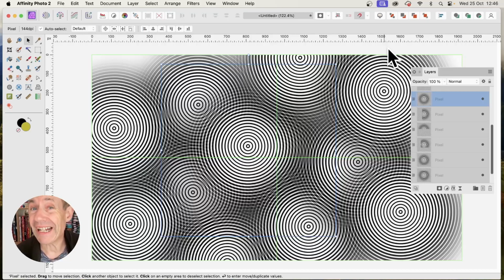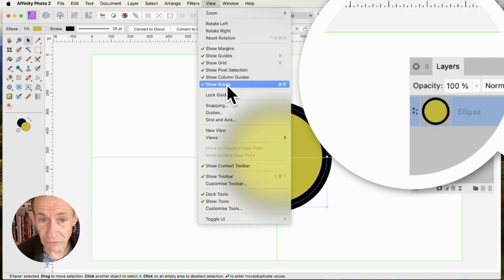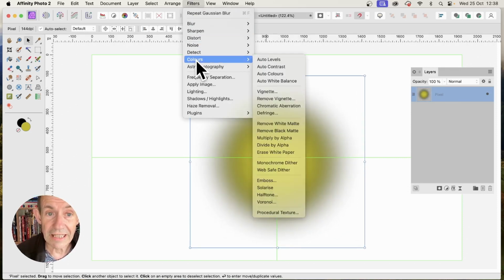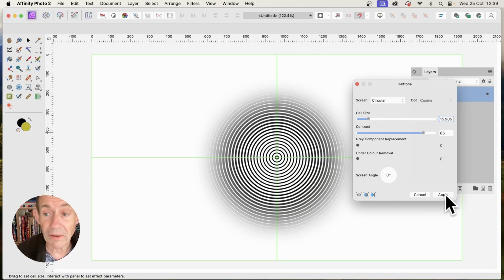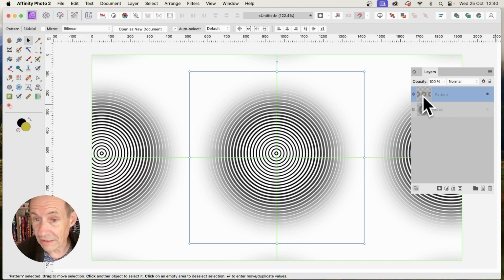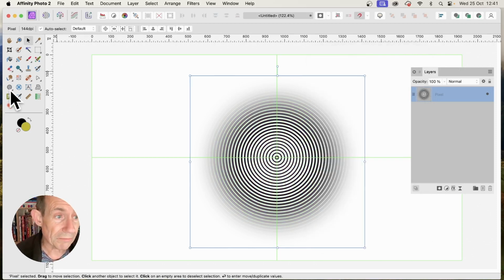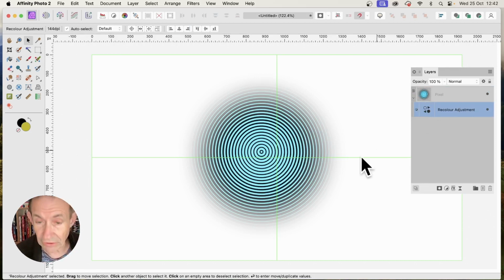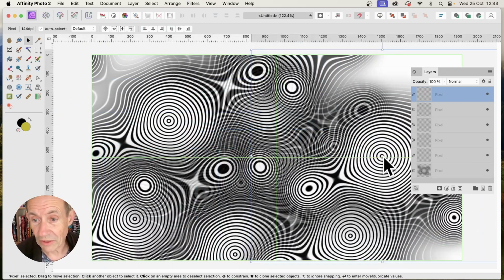Affinity Photo Create Echo Water Ripples Effect How To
How to create echo / water / stunning halftone circular designs in seconds in Affinity Photo